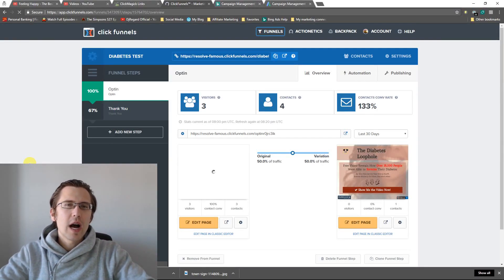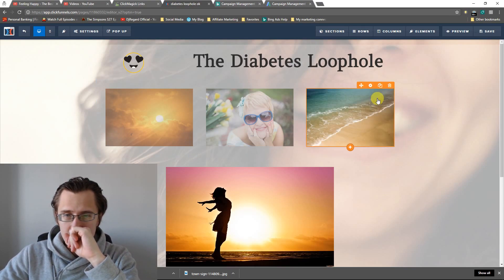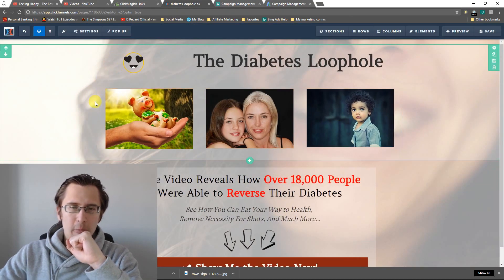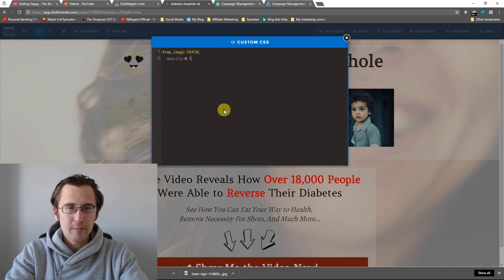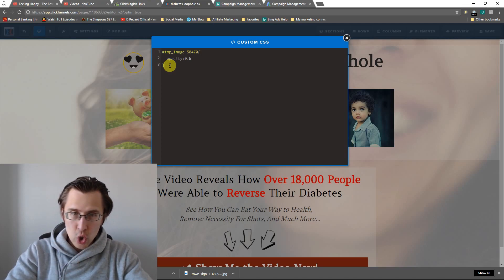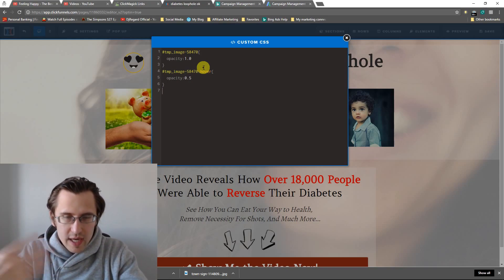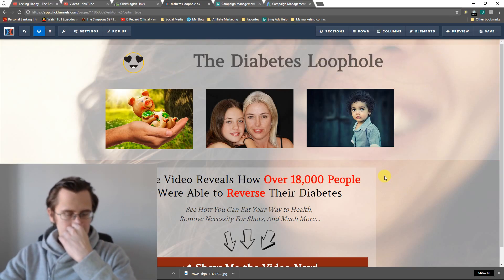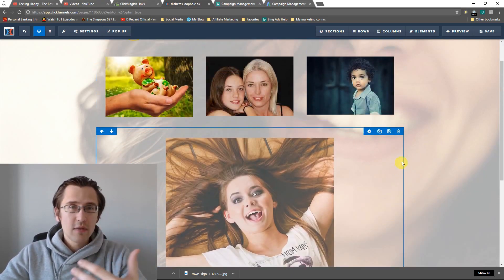ClickFunnels: How to Add Transparency and Hover Effects (Using Custom CSS)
What hover effects look like: 0:19

How to change transparency: 2:38

How to add hover effects: 4:16

What problem is if you are inserting 1 picture in 1 column row (providing solution in the next video about margins): 7:14

Hey all!

In this video, I wanted to show you how you can use custom CSS code to add opacity (transparency), as well as create awesome hovering effects that allows the image to change transparency level when hovering over it with the mouse! These are awesome tools that are very popular in affiliate marketing and really sets you apart from the crowd, especially since they are not as straightforward as the rest of the ClickFunnels tools.

So to do this, you would basically need to first select whatever element you want to create the opacity effect for - it can be text, image, headline, WHATEVER! That's the best part about it - this transparency technique using custom CSS does not discriminate!

After you select the item, click on the little gear icon and on the bottom left click on the 'custom CSS' tab. You need to copy that tag ID as that is the custom CSS element identifier and if we want to do any changes to that element, we need to know what the element ID is.

After we do that, we need to go to the 'custom CSS' tab on your top left (if using editor version 2 in ClickFunnels, or top right under 'settings' if not) and just paste that element ID we have just copied. We then need to add brace brackets (shift click the button to the right of P if using a PC) and create the command that we want. In this case, we need to add a command for adding opacity, so we need to say "opacity:xx" and enter any value for opacity you want. 1 being the most clear, and 0 being completely invisible. We then close that brace bracket and that's it, we have finished out transparency!

But, we also need to create a hovering effect, so what we need to do is just copy the EXACT code you have just finished forming within the custom CSS space, and paste it just below. Then, right after your element ID, we need to write ':hover', which gives the command to create a certain design upon hovering over that element. We then change our opacity again and make it whatever we want it to be when that element is hovered over.

That's it!